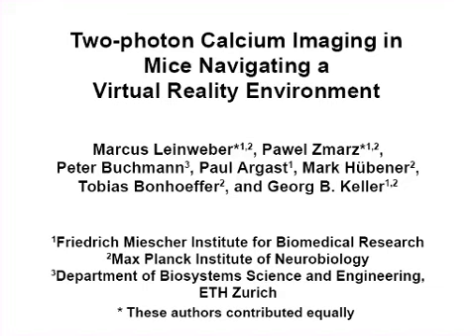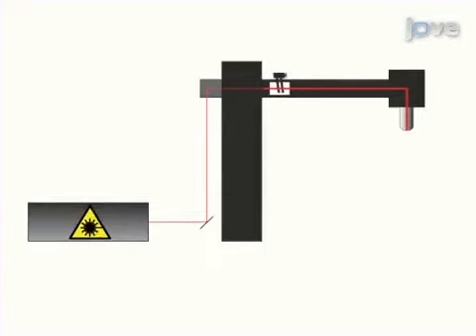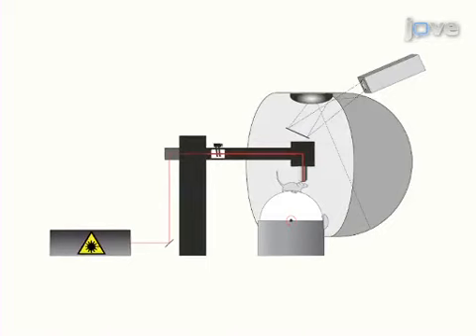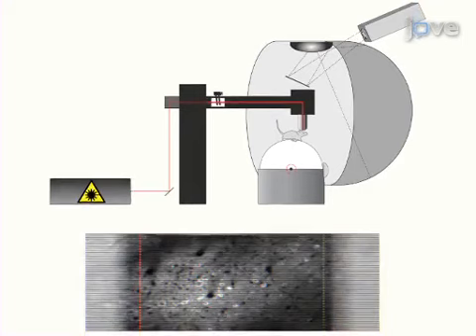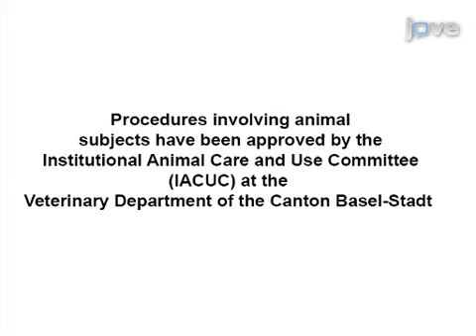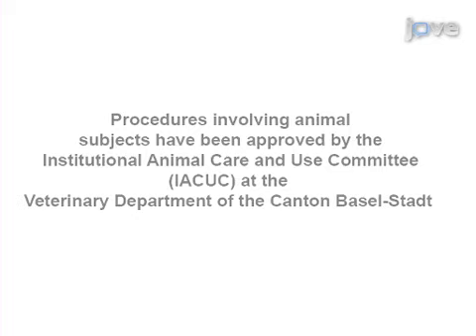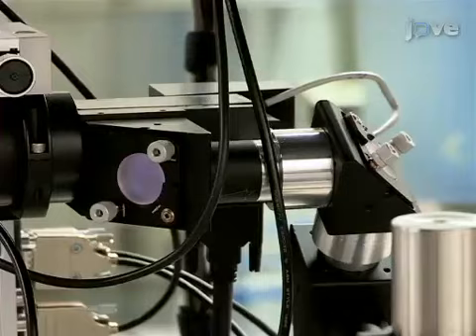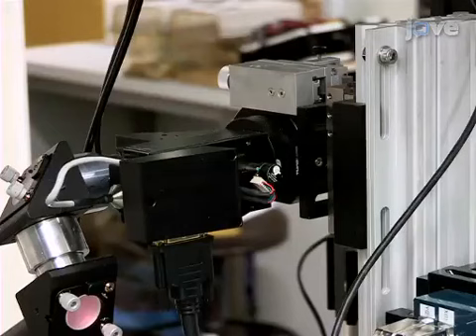Two-Photon Calcium Imaging In Mice Navigating Virtual Reality Environment l Protocol Preview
Two-photon Calcium Imaging in Mice Navigating a Virtual Reality Environment -  a 2 minute Preview of the Experimental Protocol

Marcus Leinweber, Pawel Zmarz, Peter Buchmann, Paul Argast, Mark Hübener, Tobias Bonhoeffer, Georg B. Keller
Friedrich Miescher Institute for Biomedical Research,; Max Planck Institute of Neurobiology,; ETH Zurich, Department of Biosystems Science and Engineering;

Here we describe the experimental procedures involved in two-photon imaging of mouse cortex during behavior in a virtual reality environment.